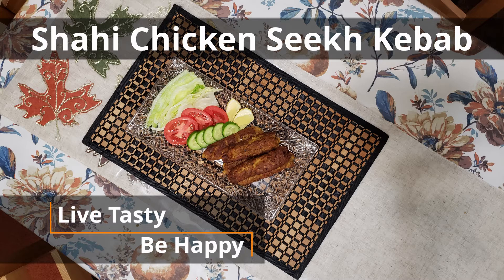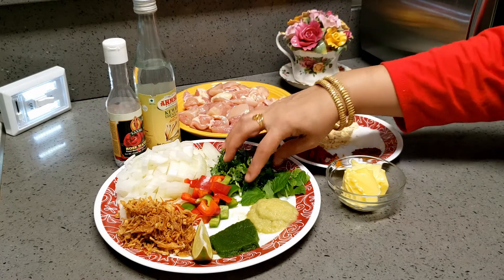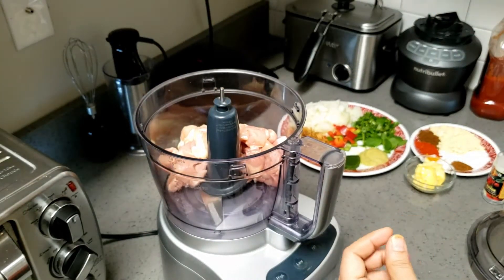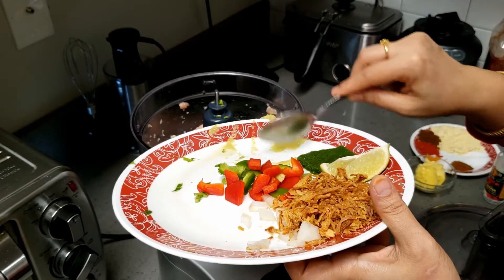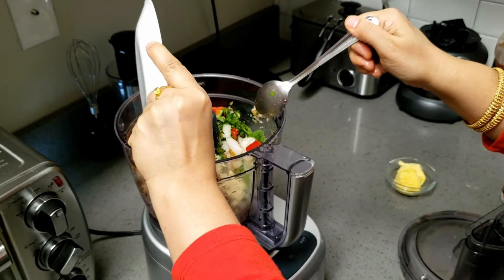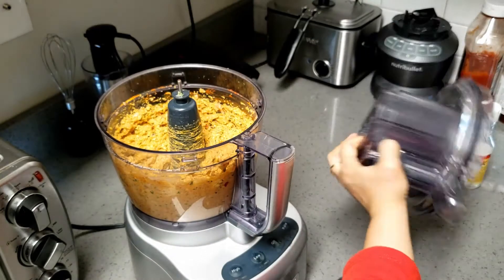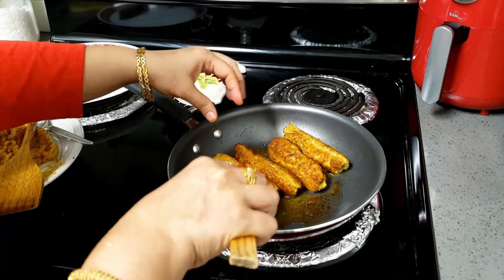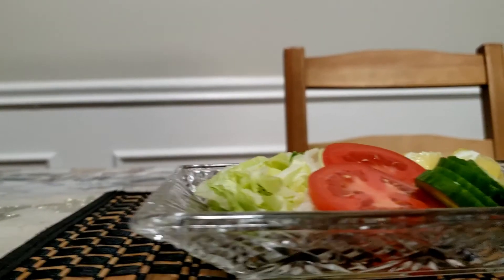Shahi Chicken Seekh Kebab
Hello Friends! I am today making shahi chicken seekh kebab. it is very very tasty. It is an amazing food to give to anyone. I hope you enjoy!